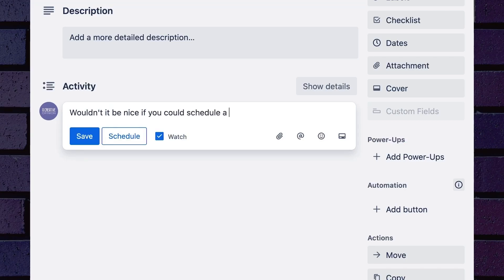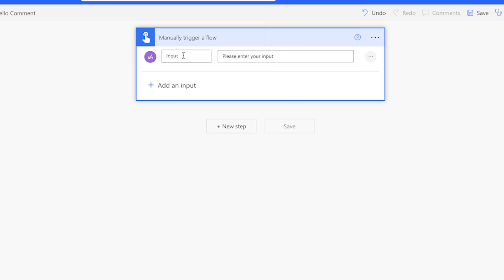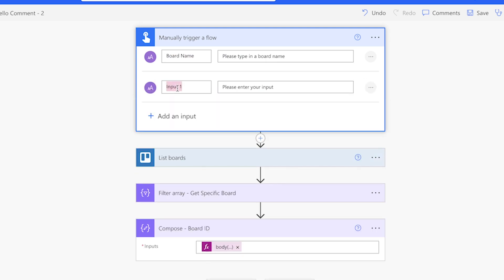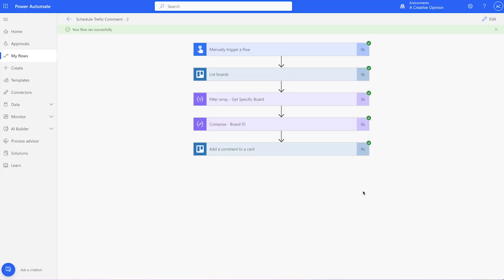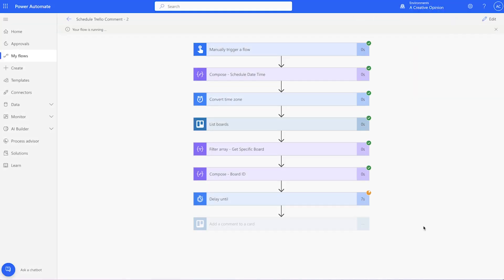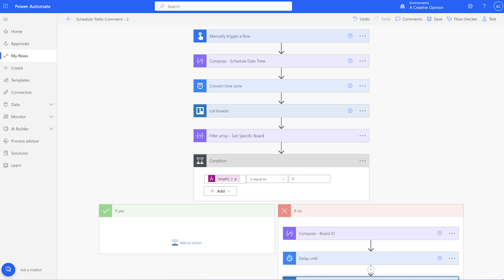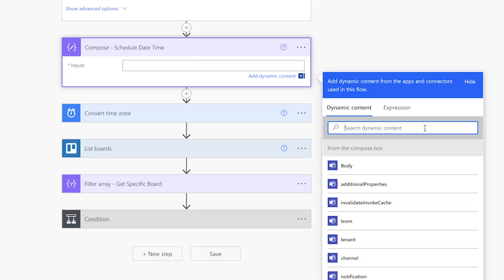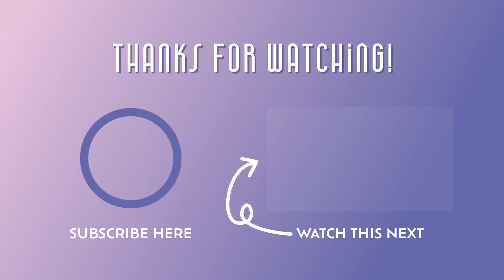SCHEDULE A COMMENT in Trello from Microsoft Teams with THIS Power Automate Flow!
As of posting this video, there isn't a built-in feature to schedule a comment in Trello. Sometimes I might have a thought on something I’m working on after hours. It would be nice to schedule a comment for the next morning rather than post it right away.

In this tutorial I’ll show you how to create two flows—one that can be triggered from Power Automate and the other from Teams. First, we’ll create the flow that can be triggered from Power Automate then we’ll adjust that flow so it can be triggered from Teams.

 ⚠️ Note: This video does not include a way to cancel the scheduled flow from Teams. You’ll have to cancel the the flow run within Power Automate.

IN THIS VIDEO:
✅ Creating an Instant Cloud Flow
✅ Using Power Automate to List Boards on Trello
✅ Dynamically Get a Trello Board ID and Card ID
✅ Using the Delay until action
✅ Error handling when the filter array action returns nothing
✅ Scheduling a Comment on Trello with Power Automate and Teams

SKIP AHEAD:
0:00 Intro
0:27 Build the Flow
0:59 Get the Trello Board
2:21 Add Additional Input Fields
2:34 Add a Comment to Card Action
2:56 Get the Trello Card ID
3:35 Schedule the Comment
4:57 Error Handling
6:01 Replace the Trigger
7:41 Flow Demo